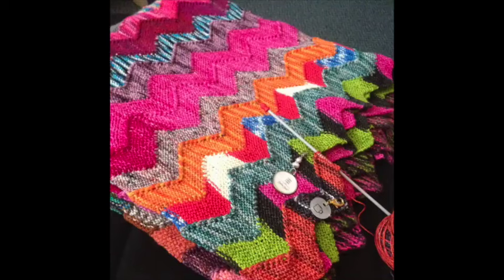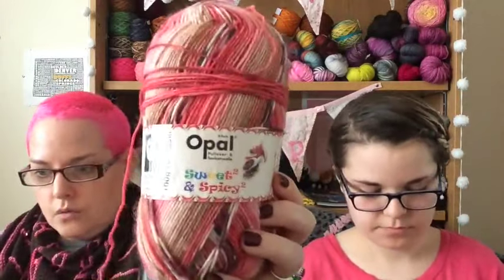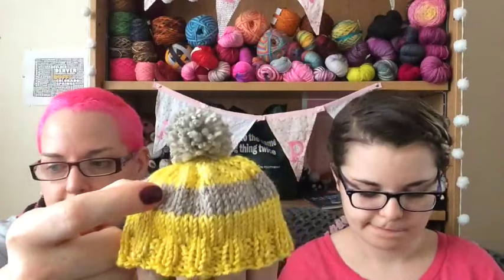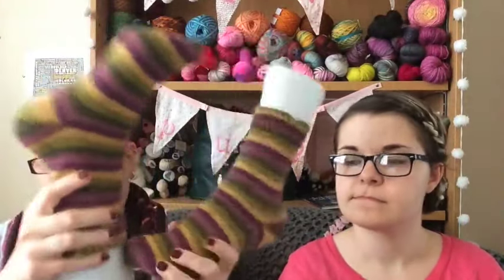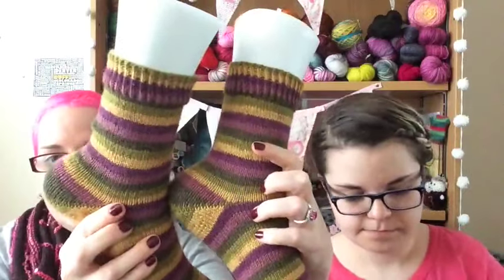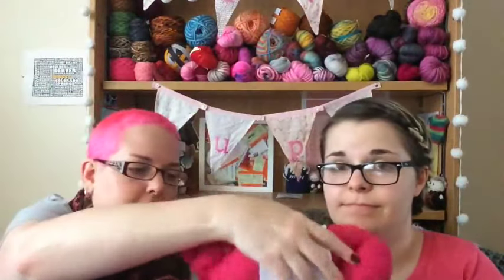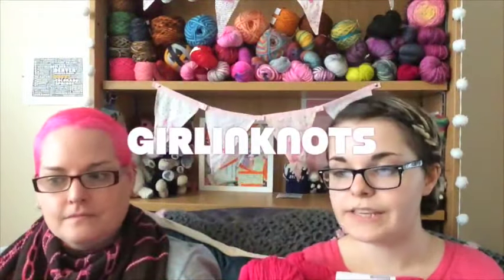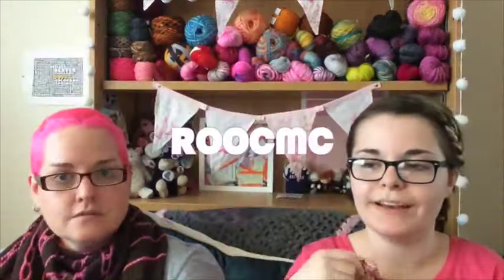Geeky Girls Knit ~ Episode 209 ~ In Which We Have Jazz Hands!!!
Geeky Girls Knit ~ a Mamma/Daughter video podcast for fans of all things knitting & geeky ~*~ Find out more and see this episode's show notes on our